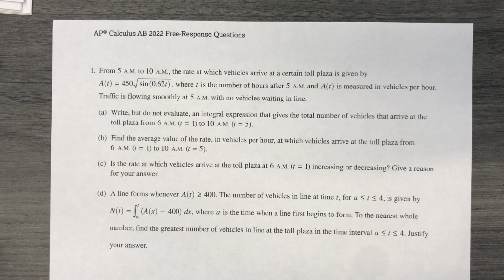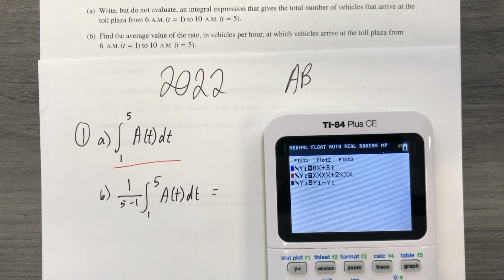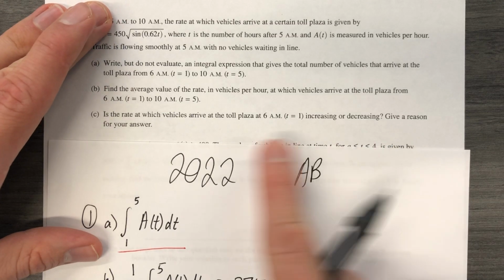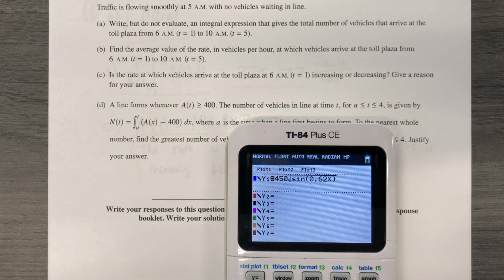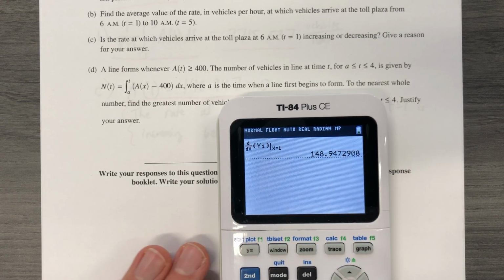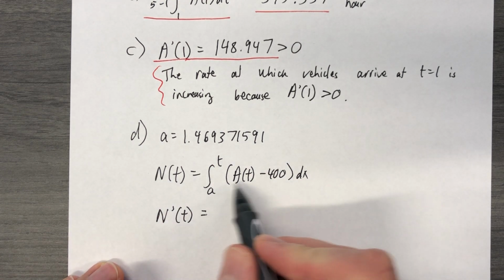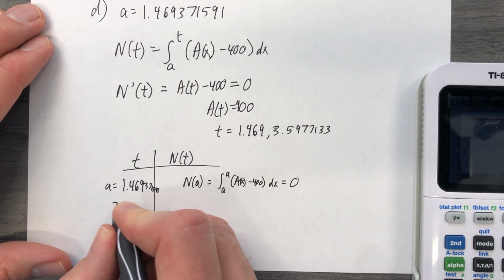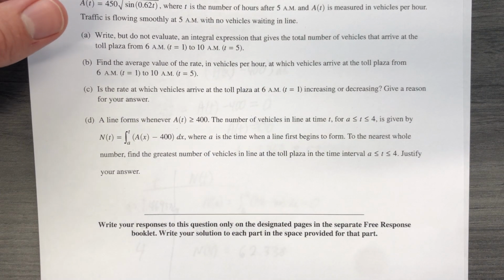2022 AB Calculus FRQ, #1